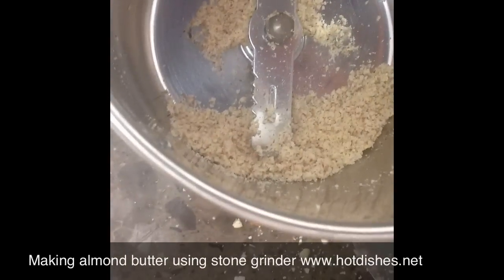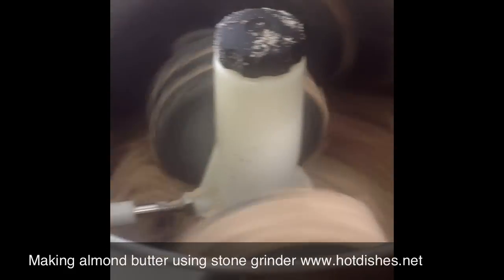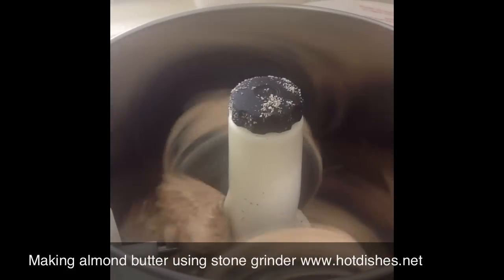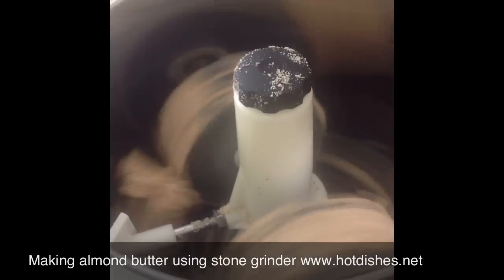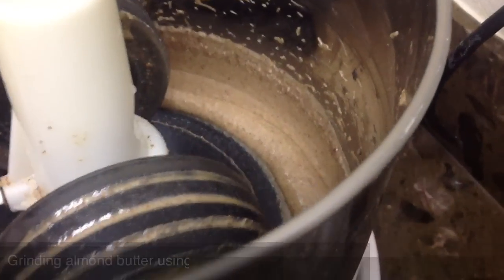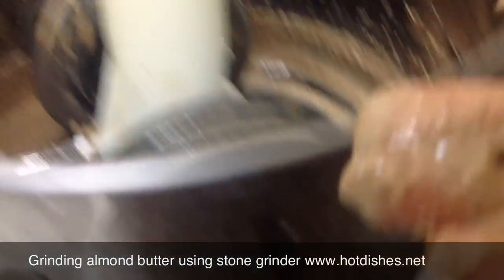Nut Butter Stone Grinder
Nut butter grinder making commercial quality nut butter a home using stone grinder